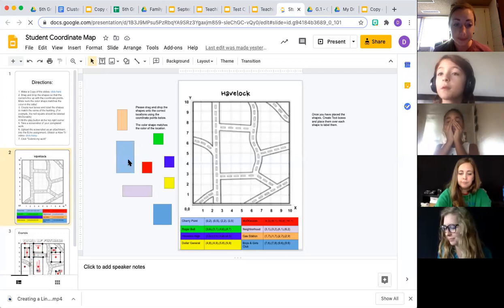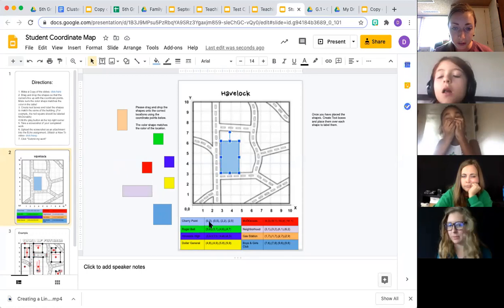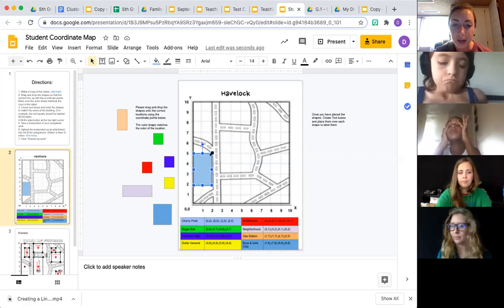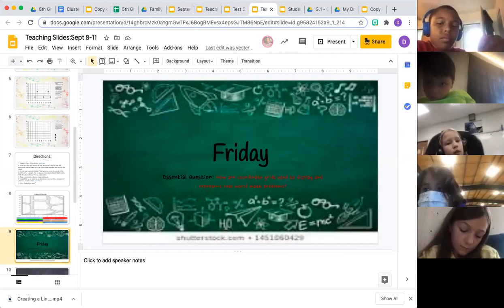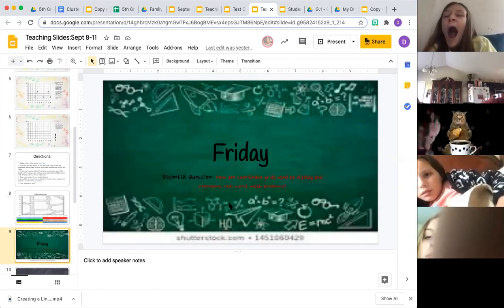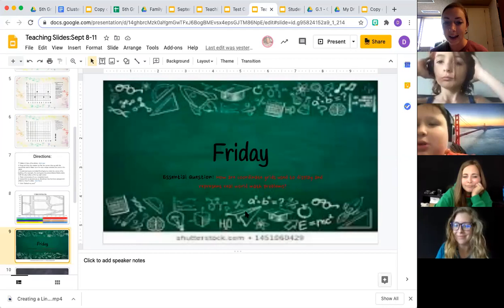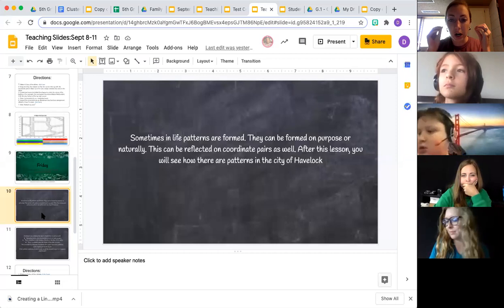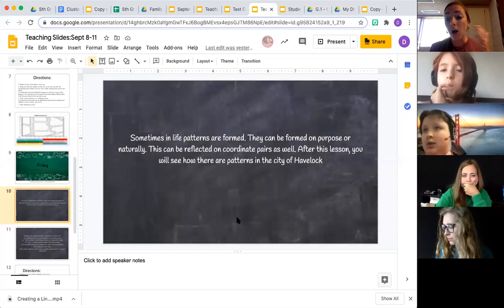Math Lesson 9/11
Patterns on the Coordinate plane